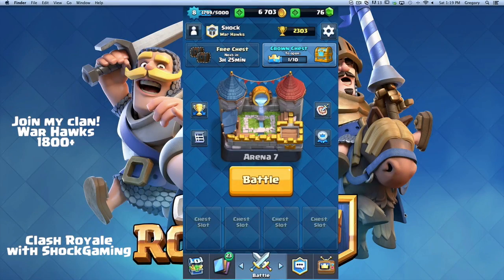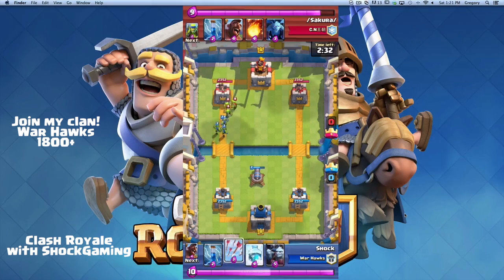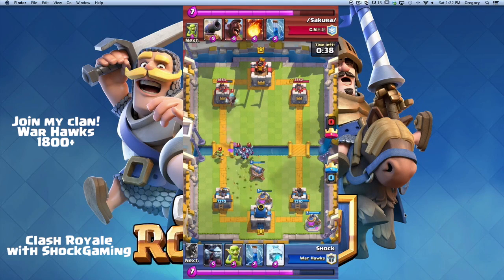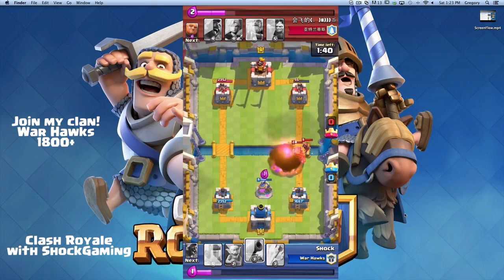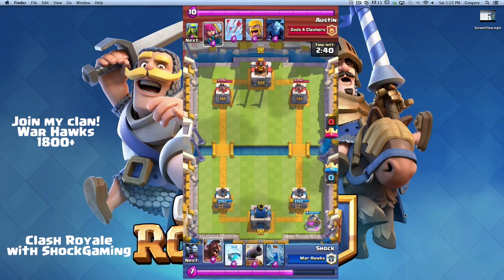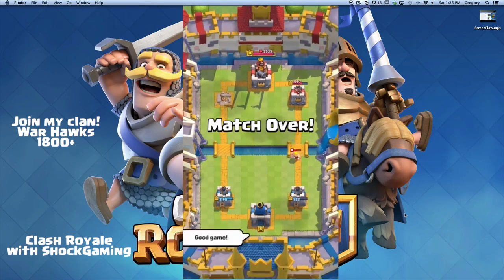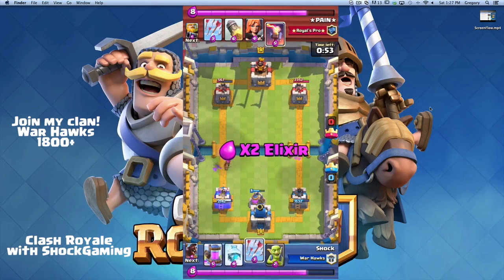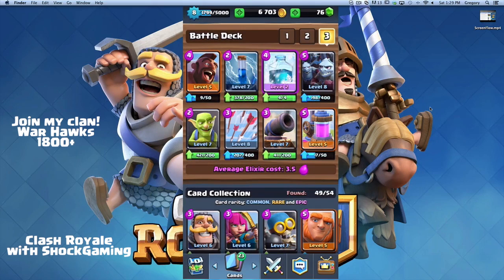CLASH ROYALE: HOG FREEZE ZAP! CLASH ROYALE STRATEGY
Hey guys! Today i'm going to go over my Clash Royale Hog Freeze Zap Cheap Deck and playing lots of replays. Clash Royale is also decreasing the time of the freeze by 1 second, so I hope this doesn't change the deck too much! Check my other clash royale videos out please!
ShockGaming11